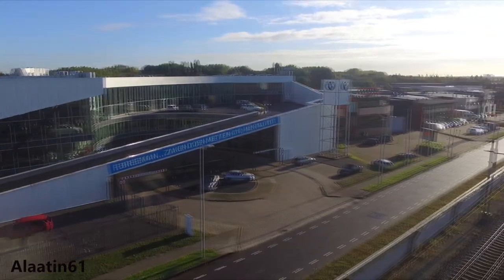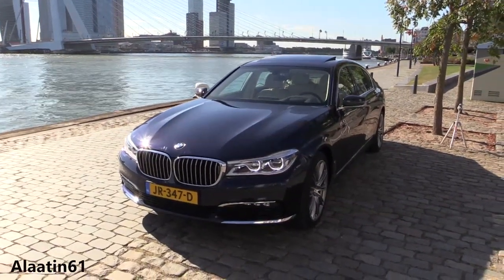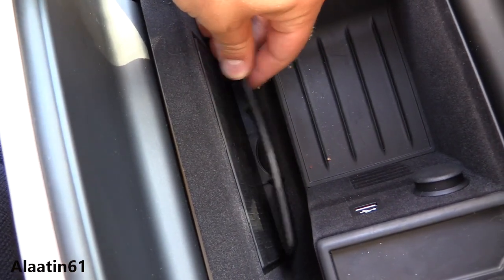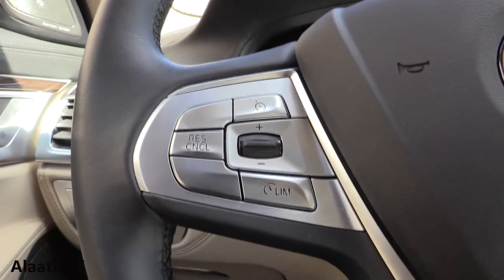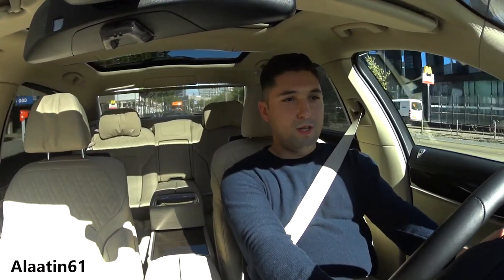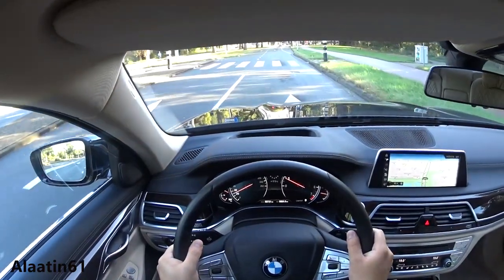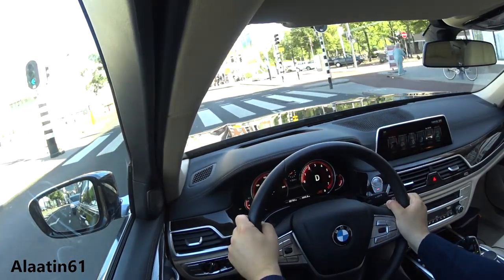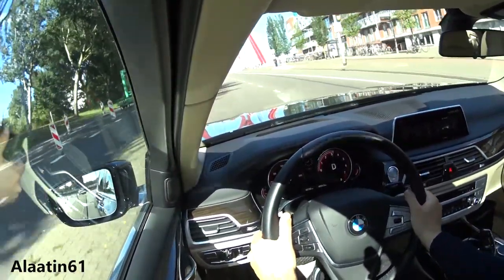2017 BMW 7 Series Exclusive In Depth Review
BMW 7 Series G11 Test is now online.. Hello and Welcome to Alaatin61! YouTube's collection of automotive variety! In today's video, we'll take an up close and in depth look at the 2017 BMW 7 Series. This one has 326 HP.